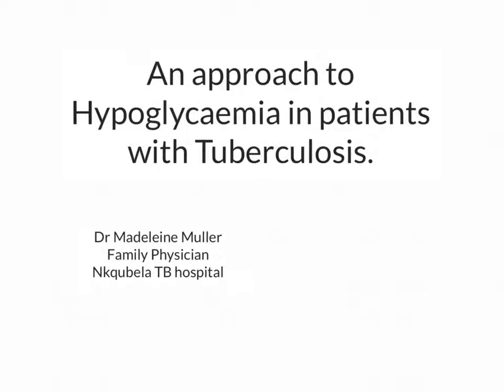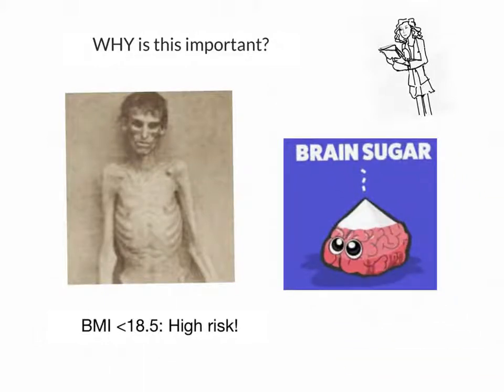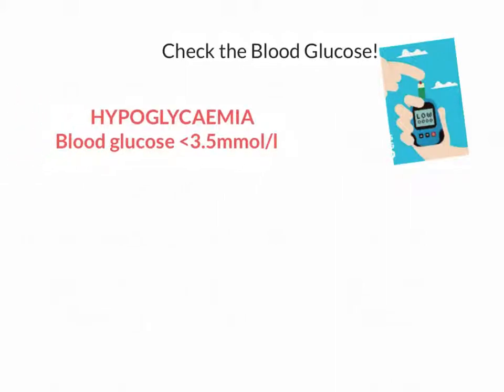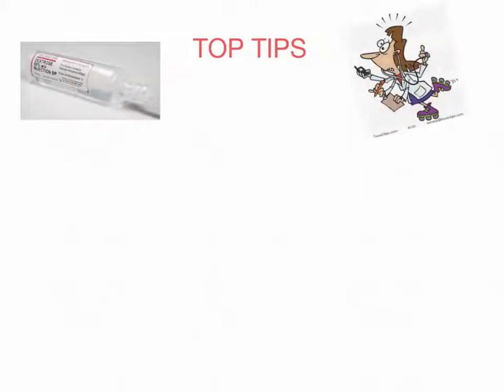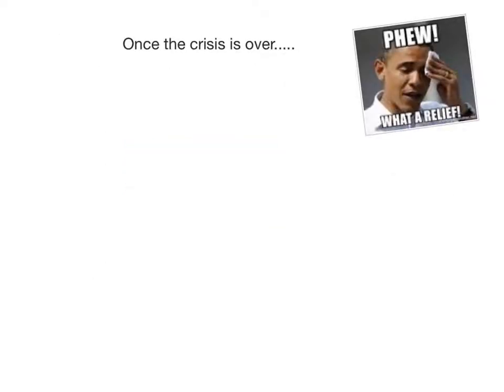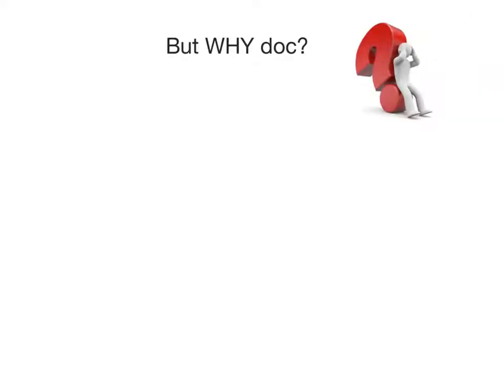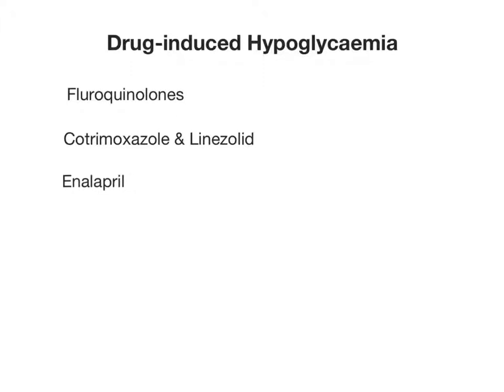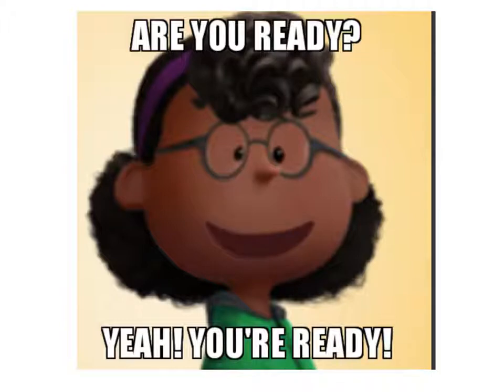An Approach to Hypoglycaemia in inpatients with tuberculosis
Identifying and managing hypoglycaemia early save lives! This presentation gives an practical overview of managing episodes of hypoglycaemia in inpatients in a TB hospital.